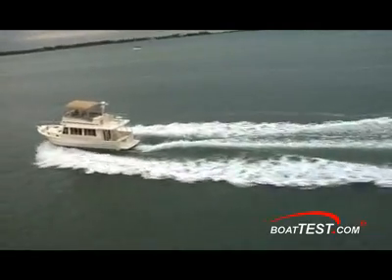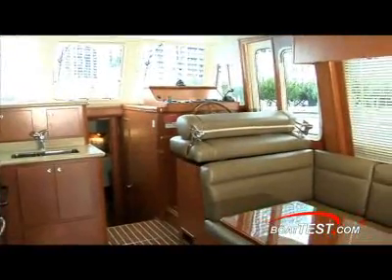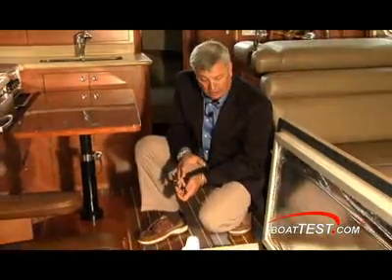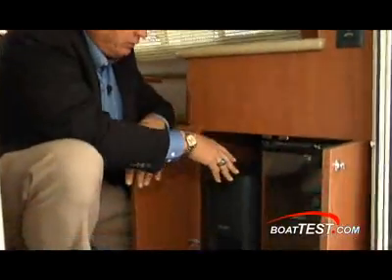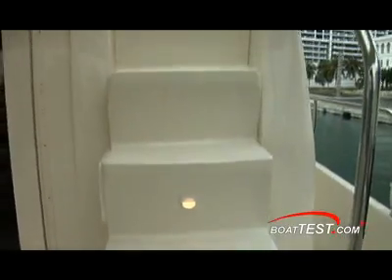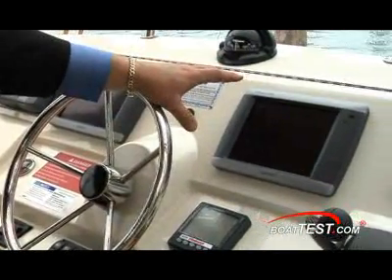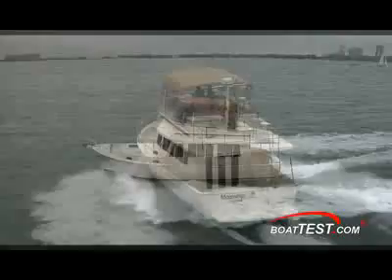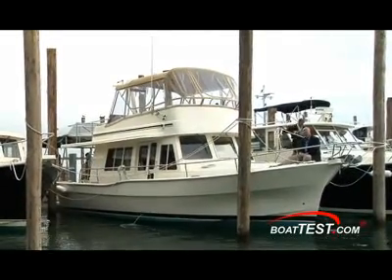Mainship Expedition Trawler - By BoatTest.Com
The Expedition opens up a new design for Mainship and replaces the 40 Trawler in that series. It has an optional summer grill that will certainly be popular, especially for those sunset al-fresco dinners with your favorite mate.